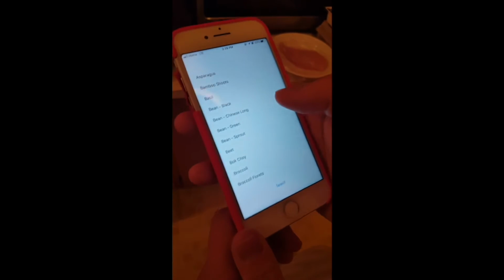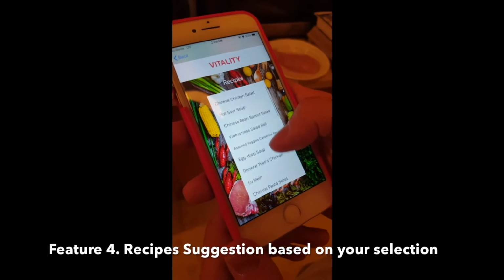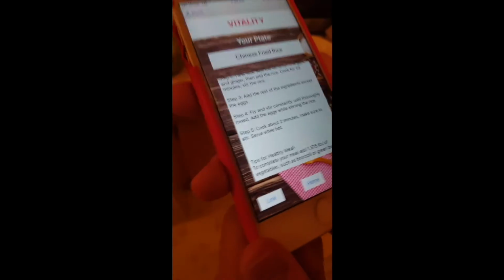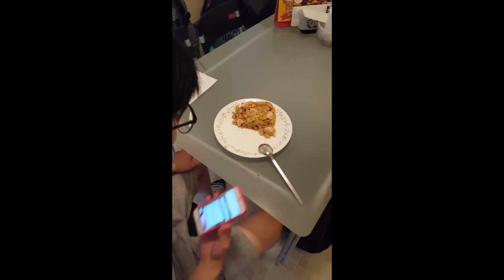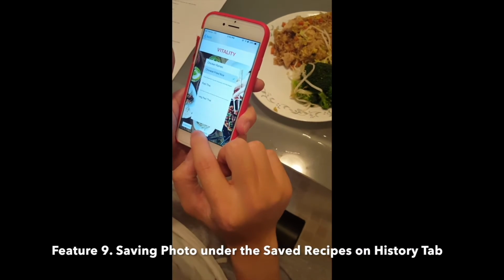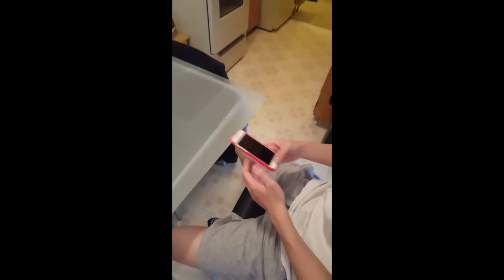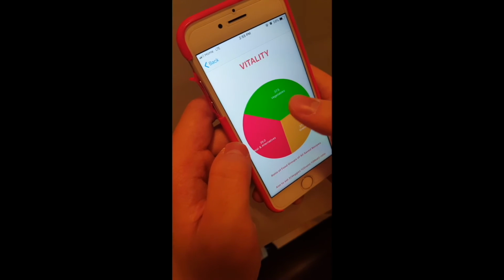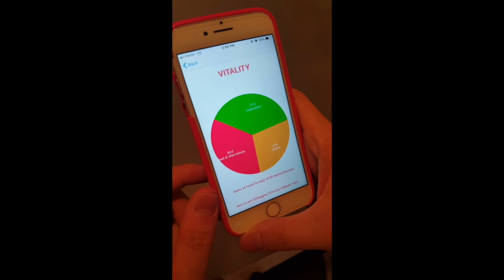2018-2-Group16-Vitality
Group Members: Eric Lee, Jacky Huynh, Jordan Cheung, Philip Choi
Vitality helps you create and keep the healthy diet by suggesting healthy recipes based on the ingredients you have!